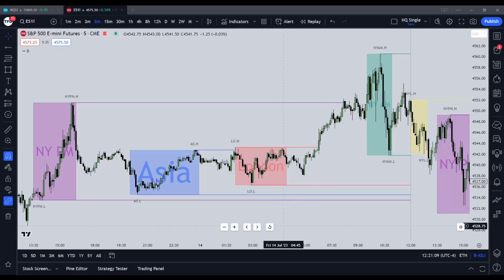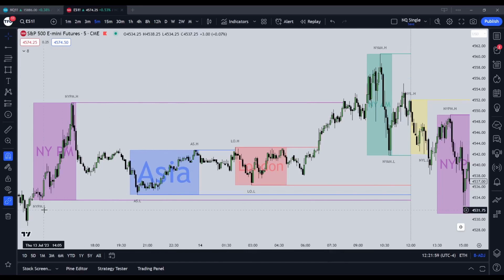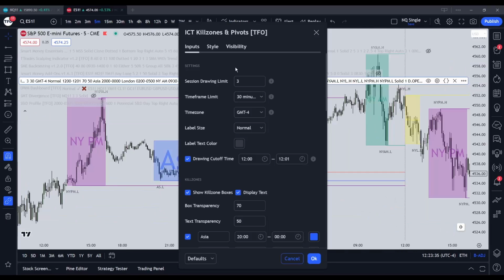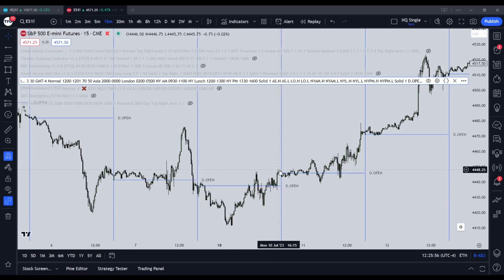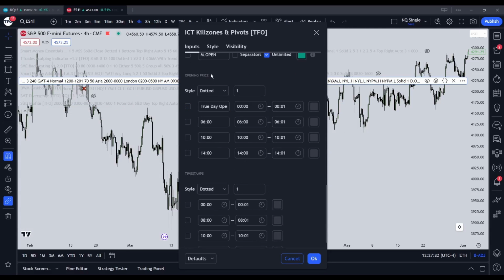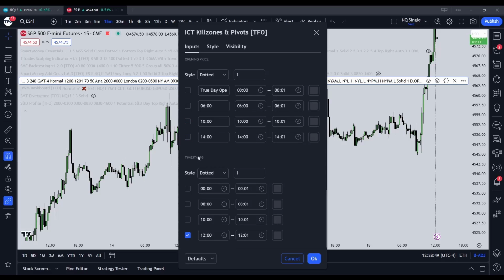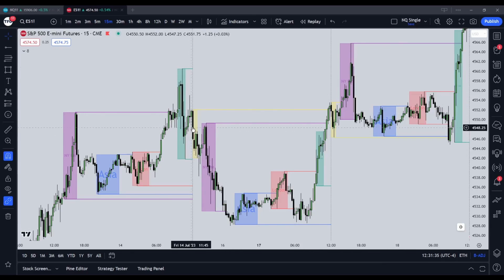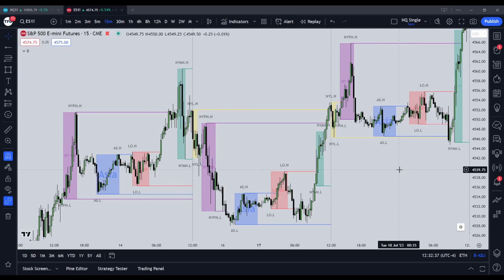ICT Killzones with Automated Alerts (Free Indicator)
Discussing ICT Killzones and an indicator that I made to automatically track their highs and lows (with alerts!)

Intro 0:00
Get the indicator 0:13
How it works 0:35
Settings 0:56
HTF opens 1:05
Intraday opens 1:41
Ideas are welcome! 2:27
Alerts 2:43